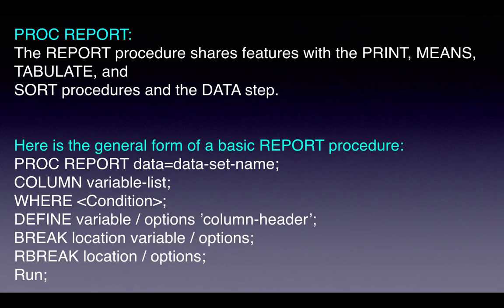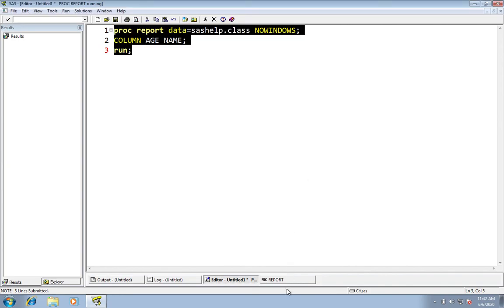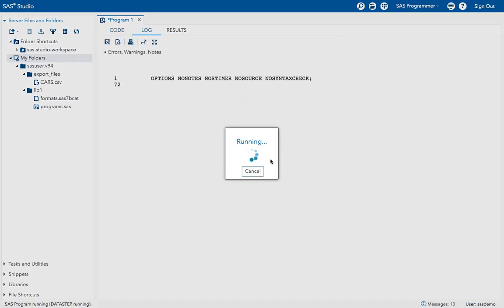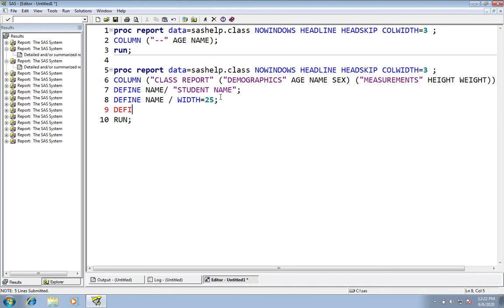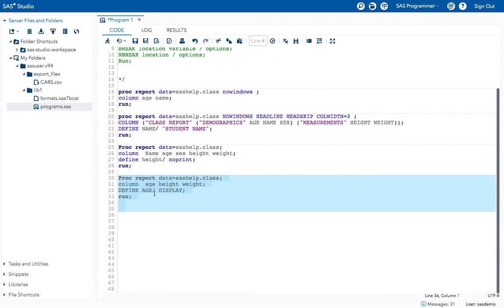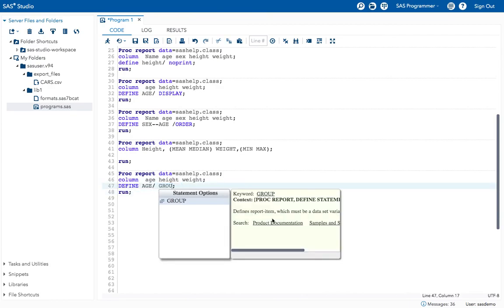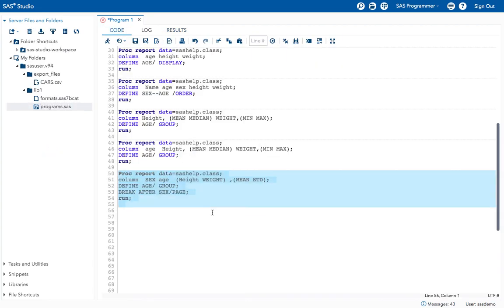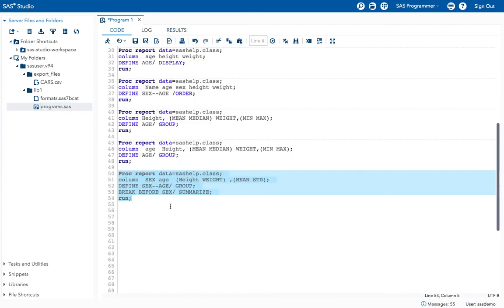PROC REPORT in SAS Day 34 PART 1 || Difference between SAS old version & new version 9.4 options